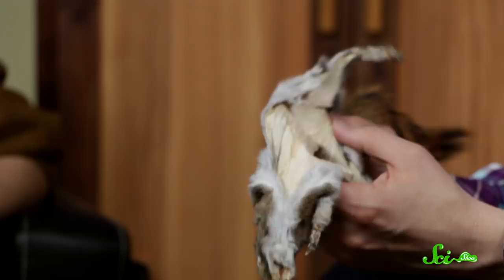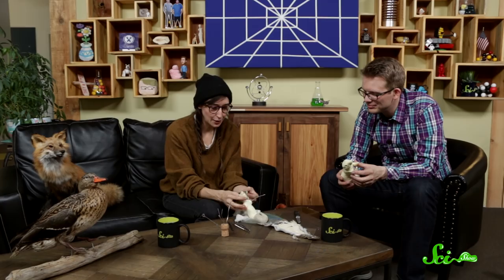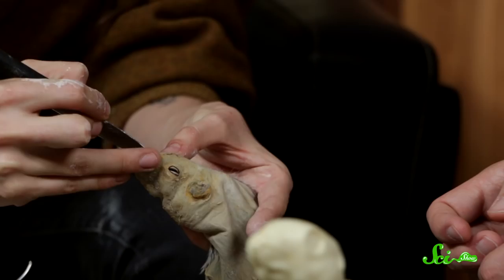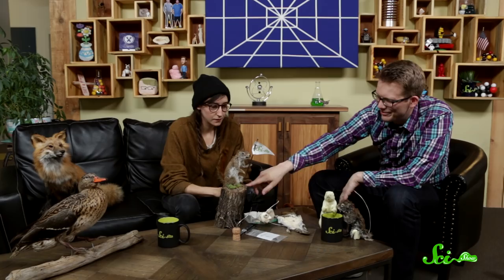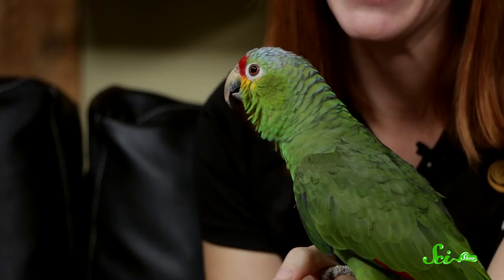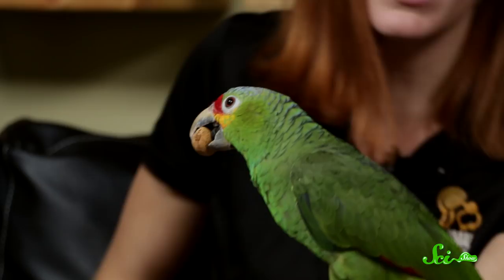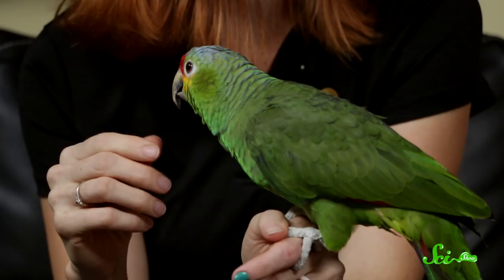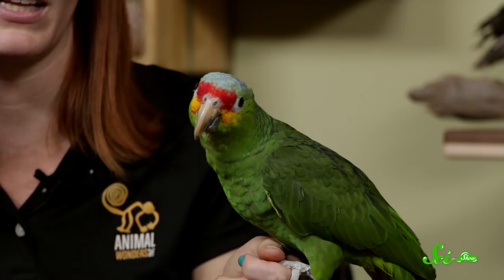Learn To Taxidermy | SciShow Talk Show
Olivia Gordon shows Hank how to taxidermy a squirrel and Zoe the Red Lored Amazon parrot shows off with the help of Jessi from Animal Wonders.

for hand selected artifacts of the universe!
Sources: